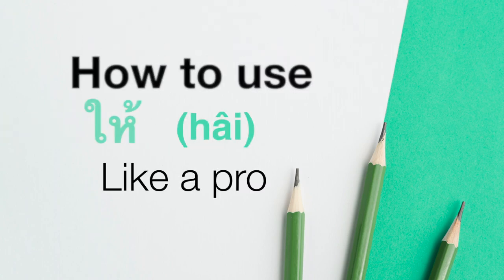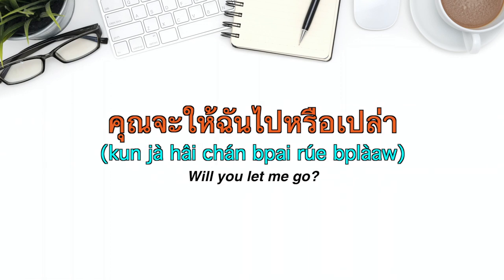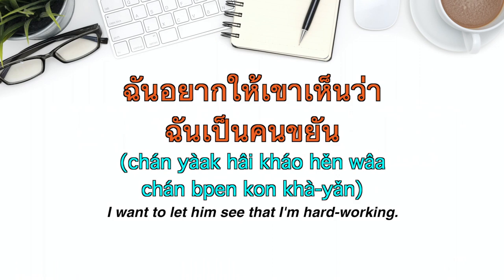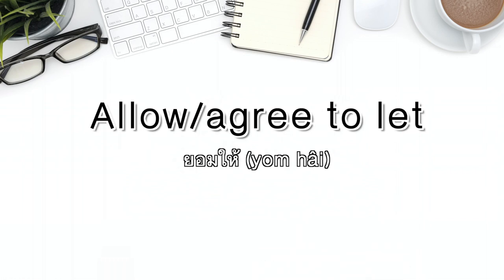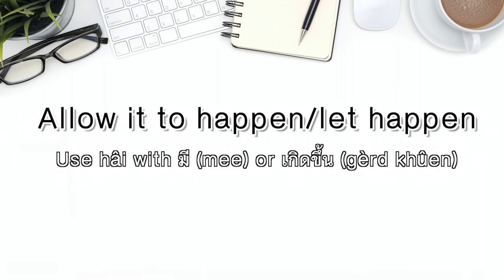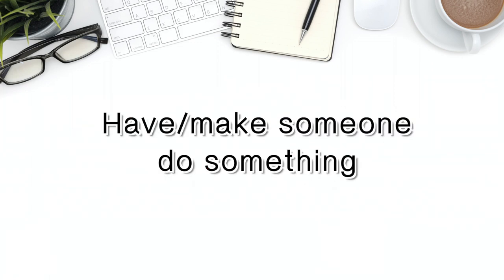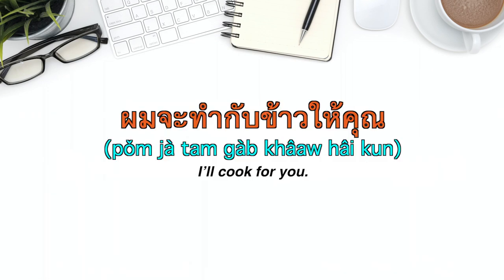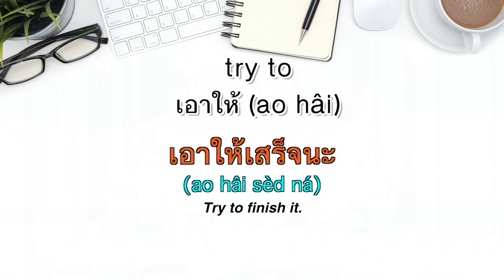How to use ให้ /hâi/ like a PRO | Learn Thai with Shelby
How to use ให้ /hâi/ like a pro
hâi means to give, is common is requested and has the following extended meanings :

- let/allow
- cause
- have/make someone do something for someone (for me/for you)

let/allow
hai before a pronoun or noun is “let me”, “allow her”, etc.
เขาไม่ให้ฉันไปไหน
(kháo mâi hâi chán bpai nǎi)
He won’t let me go anywhere.

คุณจะให้ผมไปหรือเปล่า
(kun jà hâi chán bpai rúe bplàaw)
Will you let me go?

ให้เขาไปด้วยได้หรือเปล่า
(hâi kháo bpai dûay rúe bplàaw)
Can we let him go too?

ให้ทอมไปก่อนดีกว่า
(hâi Tom bpai gòn dee gwàa)
Let Tom go first./Tom should go first.

ใครให้หมาเข้ามา
(krai hâi mǎa khâo maa)
Who let the dog in?

want to let/have to let
These include อยาก (yàak) for want to or ต้อง (dtông) for have to

ฉันอยากให้เขาเห็นว่าฉันเป็นคนขยัน
(chán yàak hâi kháo hěn wâa chán bpen kon khà-yǎn)

แม่ไม่อยากให้ฉันคบกับเขา
(mâe mâi yàak hâi chán kób gàb kháo)
My mum doesn’t want me to be with him.

ผมไม่อยากให้คุณคิดว่าผมโกหกเขา
(pǒm mâi yàak hâi kun kíd wâa pǒm go-hòk kháo)
I don’t want you to think I lied to him.

คุณต้องให้เขาคิดว่าเขามีความสำคัญ
(kun dtông hâi kháo kíd wâa kháo mee kwaam sǎm-kan)
You have to let him think that he is important.

Allow/agree to let ยอมให้ (yom hâi)

เขายอมให้เธอไปด้วย
(kháo yom hâi ter bpai dûay)
He agreed to let her go with him.

เขายอมให้เธอลาพักไม่ได้
(kháo yom hâi ter laa pák mâi dâi)
He can’t let her take a holiday.

ตำรวจไม่ยอมให้ใครเข้าในนั้น
(dtam-rùad mâi yom hâi krai khâo nai nán)
The police won’t let anyone go in there.

release and allow
(bplòi hâi) bplòi means to release or to let go and is commonly  included with let
พ่อแม่ไม่ปล่อยให้เธอไปเที่ยวกับเพื่อน
(pô mâe mâi bplòi hâi ter bpai tiêw gàb pûan)
Her parents won’t let her go on trips with her friends.

———Allow it to happen/let happen ———
Use hai with mee or gèrd khûen

ไม่อยากให้มีคนรู้
(mâi yàak hâi mee kon róo)
I don’t want anyone to know.

ไม่อยากให้มีการทะเลาะกัน
(mâi yaak hâi mee gaan tá-láo gan)
I don’t want argument to happen.

———cause———
จอยฝึกอ่านภาษาไทยให้คล่อง
Joy practises reading Thai to be more fluent.

อกหักครั้งนี้ทำให้ฉันกลัวการตกหลุมรักอีก
(òk-hàk kráng née tam hâi chán glua gaan dtòk lǔm rák èek)
This time my broken heart has made me afraid to fall in love again.

ผมให้เขาไปซื้อของ
I asked him to buy stuff for me.

ฉันอยากให้คุณไปเที่ยวบ้านฉัน
I’d like you to visit my house.

เขาให้ผมเป็นคนทำ
She made me do it.

ให้ผมมารับตอนไหน
When do you want me to pick you up?

for someone (for me/for you)

ผมจะทำกับข้าวให้คุณ. we don’t say aa-haan
pǒm jà tam gàb khâaw hâi kun.
 I’ll cook for you.

มีอะไรให้ฉันทำไหมคะ
mee à-rai hâi chán tam mái ká
Is there anything I can do for you?

Expressions with hâi

must try to (hâi dâi)
ต้องไปให้ได้
I have to go, no matter what.

do it well (hâi dee)
ก่อนออกจากบ้านอย่าลืมล็อกประตูให้ดีนะ
Before you leave the house, don’t forget to lock the door.

try to (ao hâi)
This is used in the same way as tam hâi but emphasises “try to”
เอาให้เสร็จนะ
Try to finish it.

𝐒𝐜𝐡𝐞𝐝𝐮𝐥𝐞 𝐘𝐨𝐮𝐫 𝐅𝐢𝐫𝐬𝐭 𝐂𝐥𝐚𝐬𝐬 👇🏻👇🏻👇🏻
𝐅𝐨𝐥𝐥𝐨𝐰 𝐟𝐨𝐫 𝐦𝐨𝐫𝐞 𝐜𝐨𝐧𝐭𝐞𝐧𝐭 𝐨𝐧 𝐈𝐧𝐬𝐭𝐚𝐠𝐫𝐚𝐦👇🏻👇🏻👇🏻